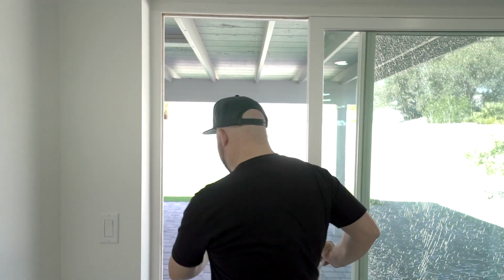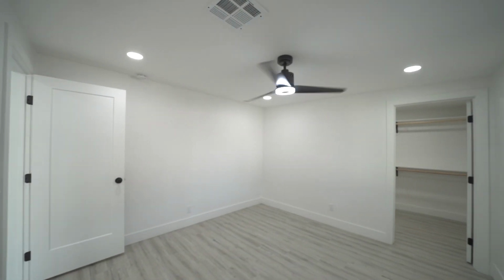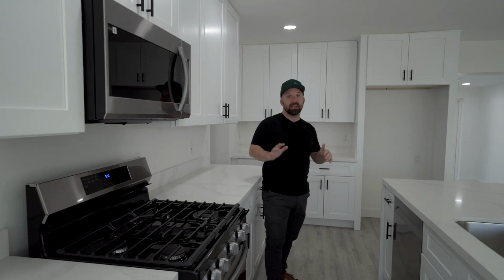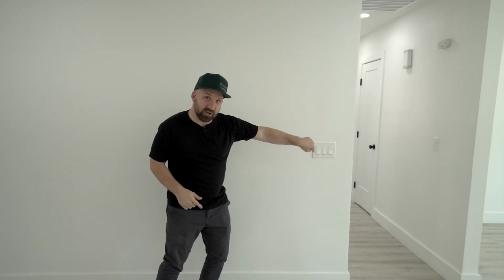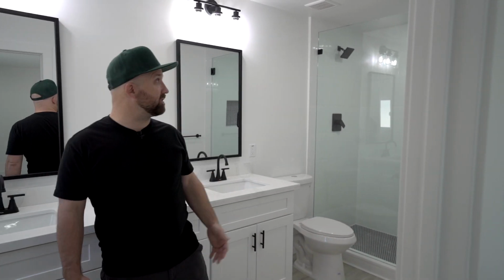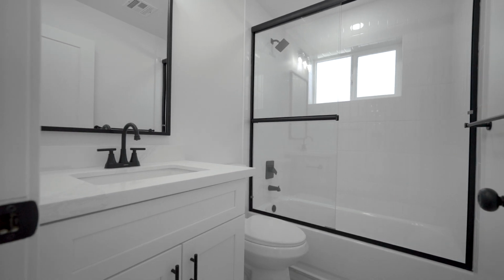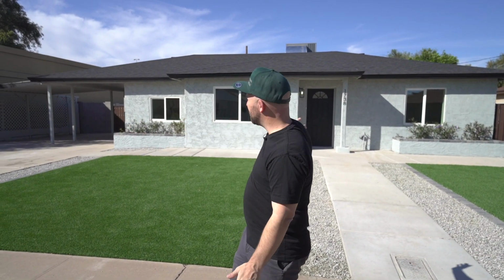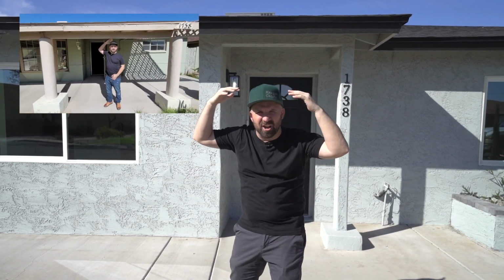This is How You Flip an $800k House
Check out the real house. I won it in a coin toss. Now I'm gonna flip it for $800k. So here's the all-access tour of this $800K stunner in the Biltmore area of Phoenix, Arizona. Now think about it...what do $800k buyers want? Think expansive master closets, quartz-topped massive islands, and luxurious walk-in showers. Get a pen and paper, watch how I did it, and take notes.

I began my career in real estate in 2007 when I bought my first house and rented out all the rooms individually.  The cash flow from this property solidified my plans to be a real estate investor.  After self-managing my rentals and adding additional properties to my portfolio I expanded into house flips and wholesales.  In 2016, I became a Realtor and have been able to use my unique sales, negotiation skills & market knowledge to help my clients get deals done.